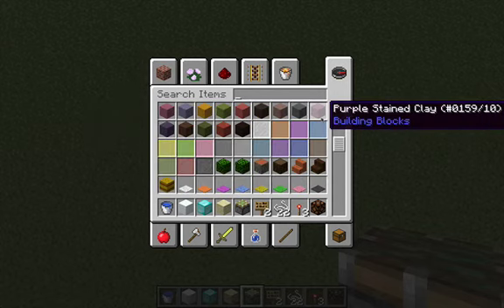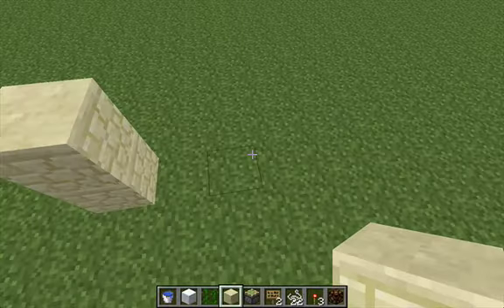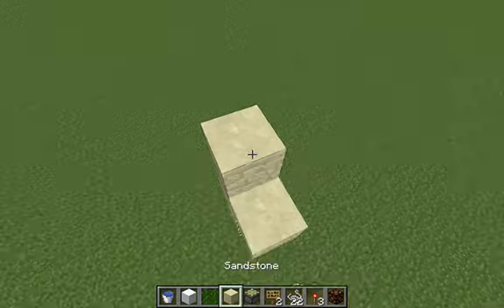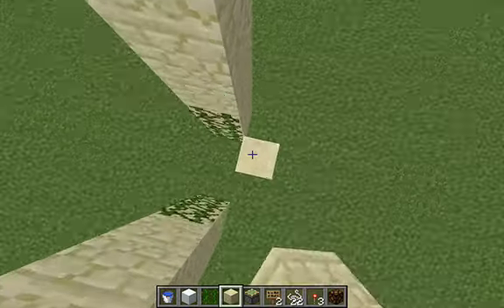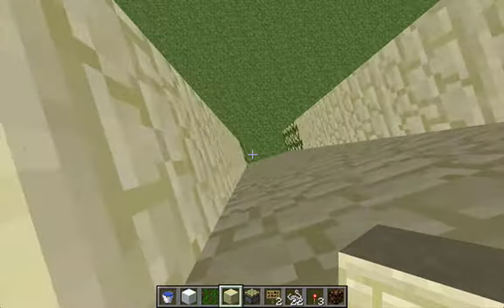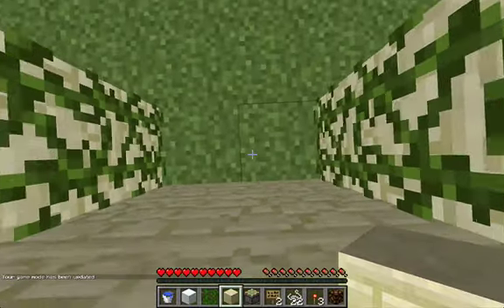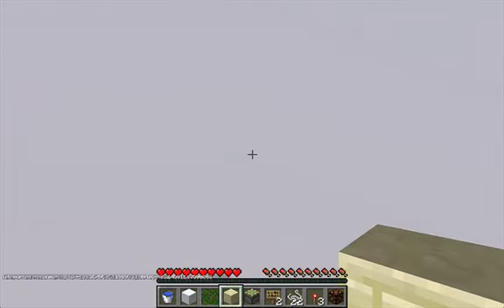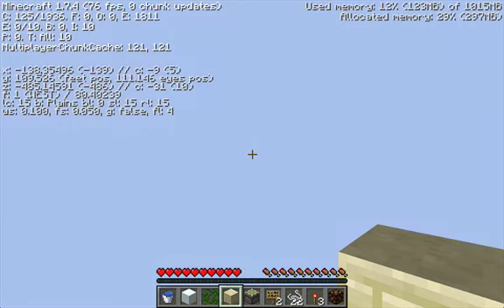Fall far distances without dying!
I show you how to fall far without dying...